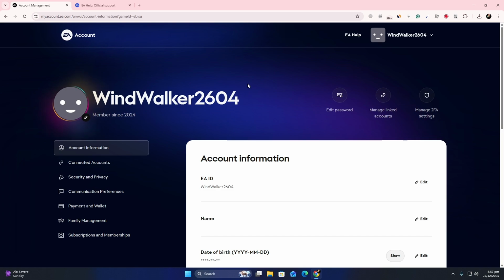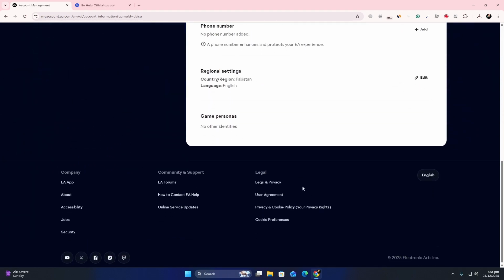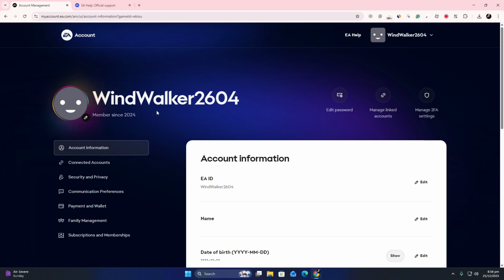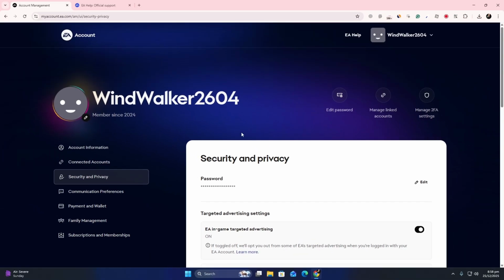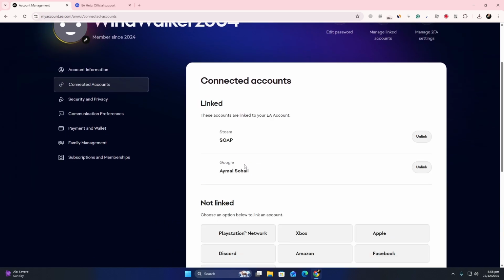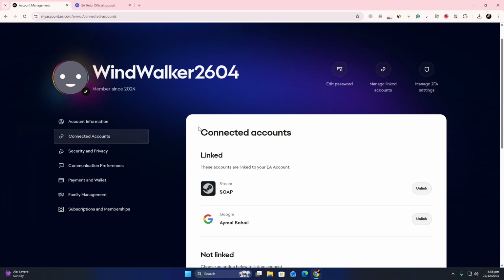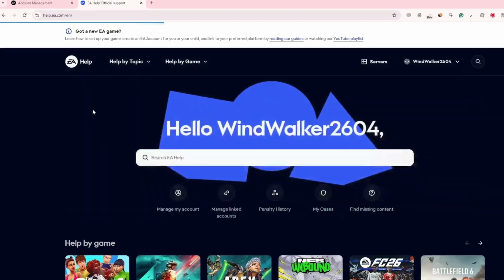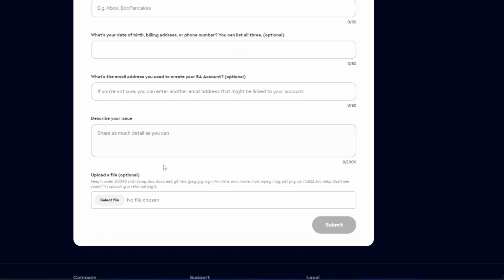How To Fix EA Account Unlink Error | Step By Step Guide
In this video, you will learn how to fix the EA Account Unlink Error step by step. This issue usually happens when an EA account is already linked to another platform account like Steam, Xbox, or PlayStation, and EA does not allow linking it again. I will show you the exact steps to check your linked accounts, understand the restriction, and what options you have to resolve the problem safely. This guide is explained in simple English so anyone can follow along without confusion. Watch till the end to avoid common mistakes that can permanently block account linking.

Did this tutorial fix the EA account unlink error for you, or are you still facing issues?

🔐 Secure Your Online Activity with NordVPN:

30-day money-back guarantee
Starting at just €3.09/month (instead of €11.59)!